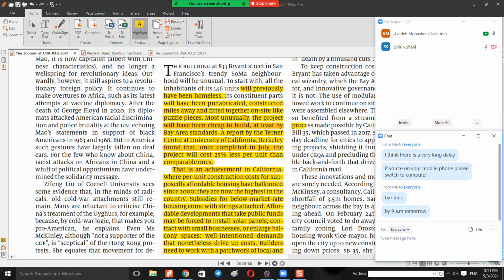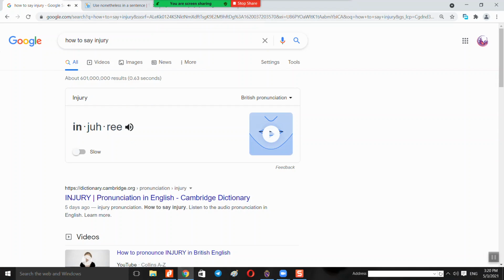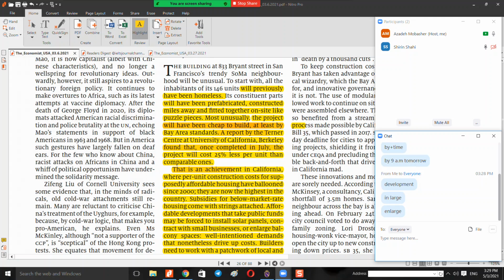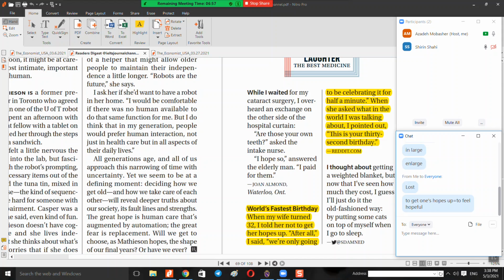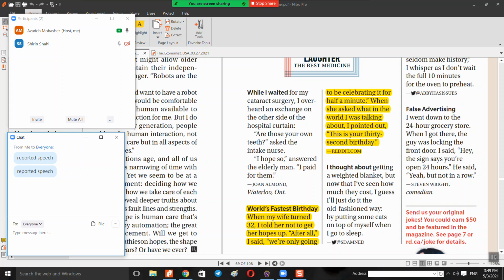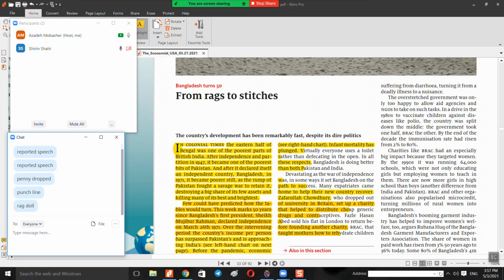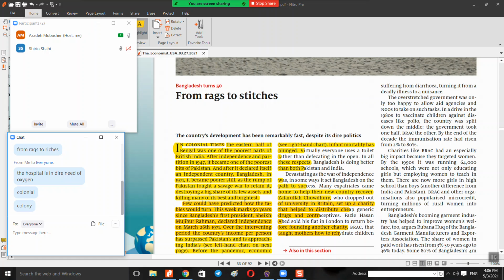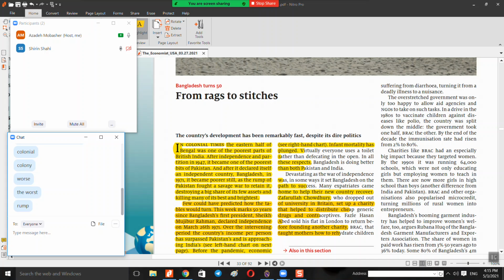کلاس آنلاین تمرین مطالعه روزنامه ها و مجلات انگلیسی 47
تاریخ برگزاری:  1400/02/13

این ویدیو توسط آزاده مبشر تهیه شده است. آزاده مبشر, مترجم و مدرس زبان انگلیسی, آیلتس 8 آکادمیک.
جهت دسترسی به ویدیوهای بیشتر آزاده مبشر وارد سایت پرفکت یور اینگلیش شوید.
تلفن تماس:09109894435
تلگرام و واتس اپ: 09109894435

نمونه جلسات تمرین مکالمه با فیلم زبان اصلی